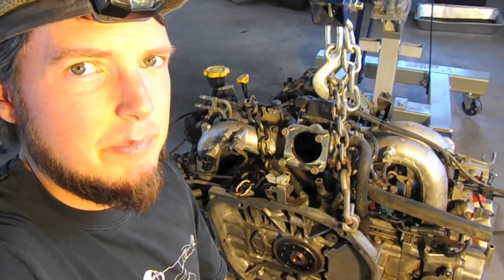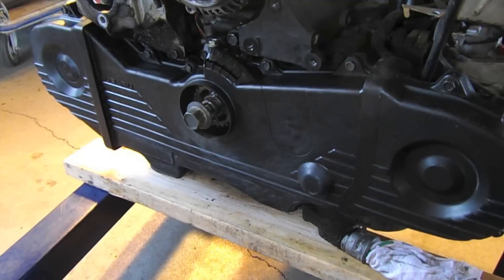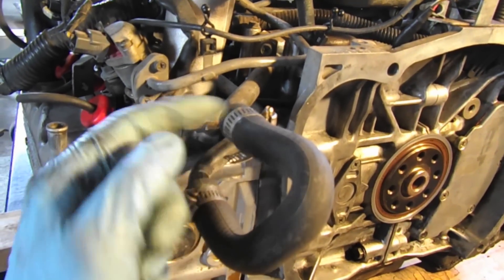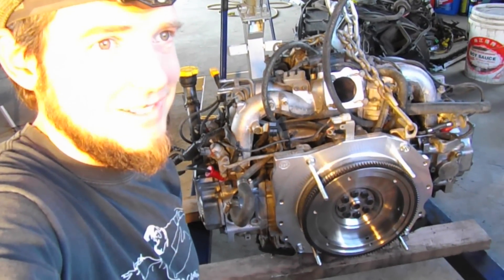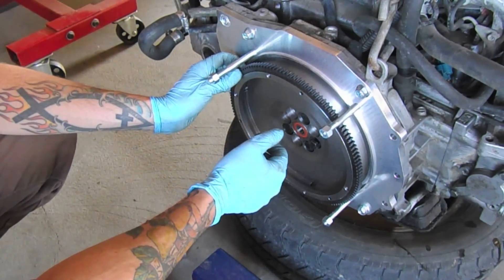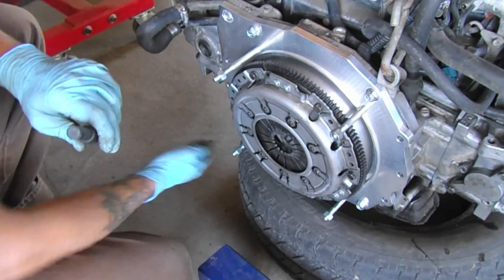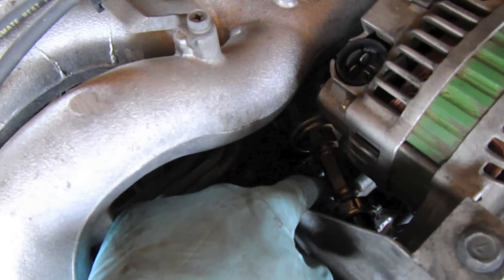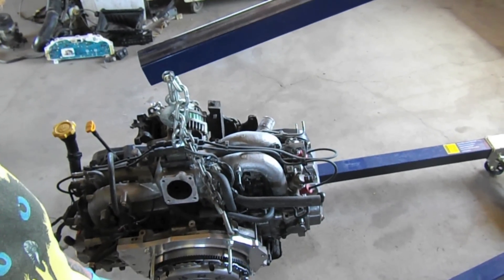Subaru Engine Prep - Busaru Engine Conversion Part 6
Busaru.com - In this part of the Bus to Subaru engine conversion we'll go over the parts installation of the adapter plate and clutch equipment, as well as a few items that are of concern when putting a Subaru engine into a VW Bus. Follow along! And as always, find Busaru parts and more at Busaru.com